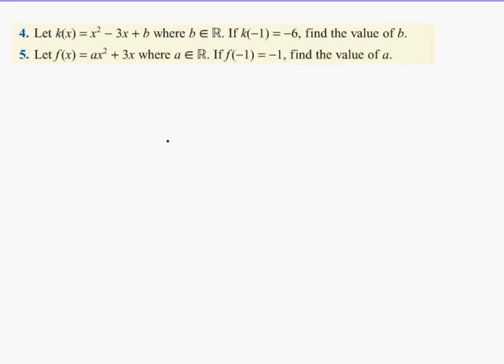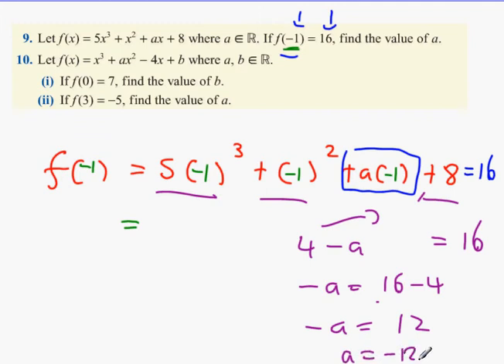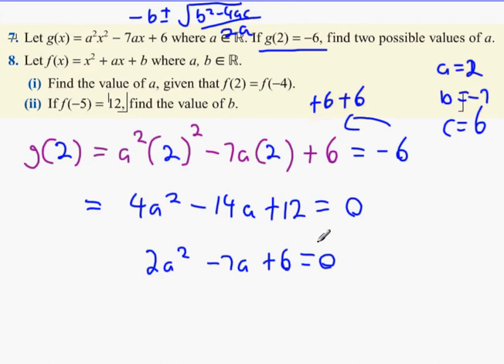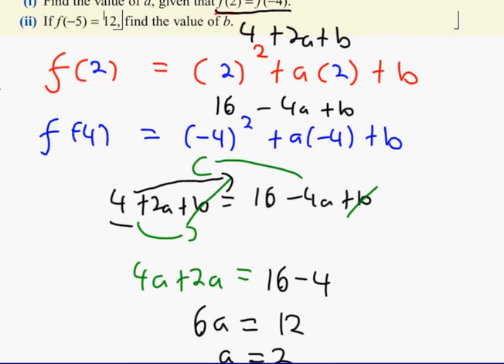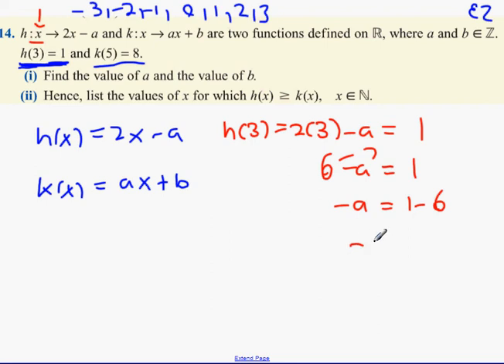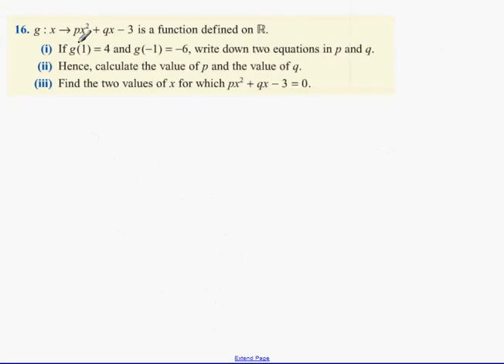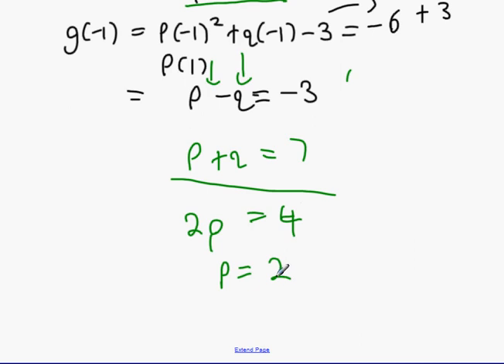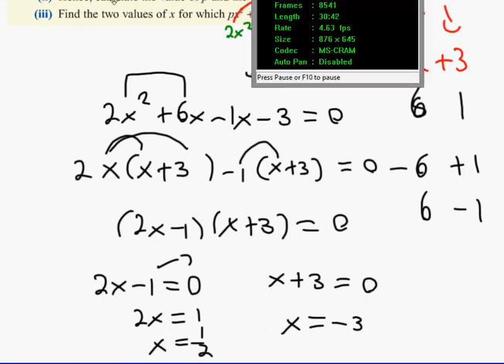5functions 6 2 q3q4q7q8q9q10q11q12q14q16